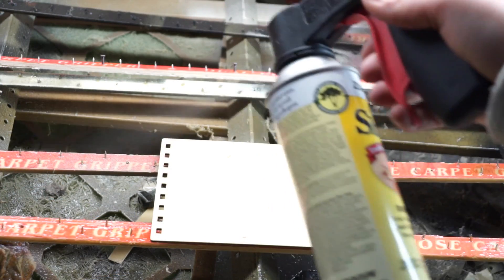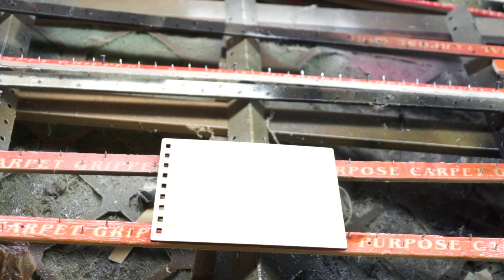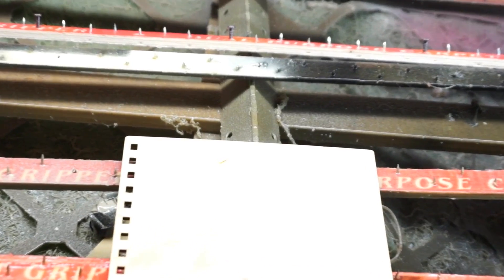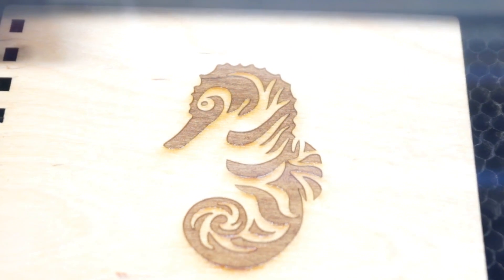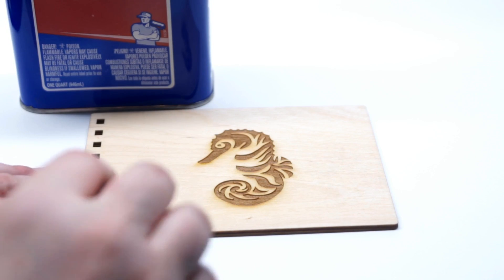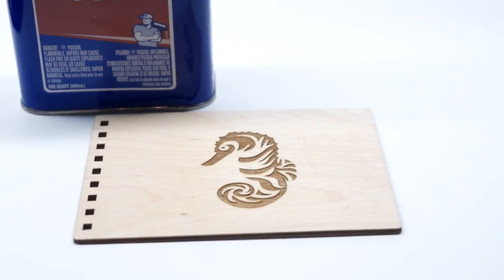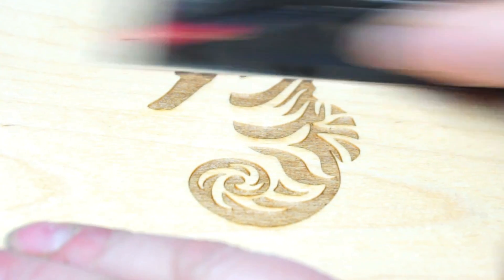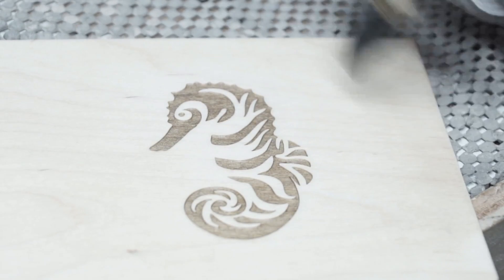How to Remove Burn Marks From Laser Engraving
How to Remove the burn marks and residue from your laser engraved wood project.  This easy tutorial will show you just one of many techniques used to create a crisp, clean engraving.
Get access to all our FREE tutorials, projects and resources.

TIPS: Save all of your scrap wood. Experimenting with these techniques will help you hone your skills. Use this tutorial as a guide. Results will vary depending on wood type and wood sealer amount.
Practice really does make perfect.

Be sure to sand your wood before you start your project. A smooth and clean surface is important for consistency.

MATERIALS:
* Any kind of wood that you use.  Always start a project with scrap wood to determine how it will react to the denatured alcohol and wood sealer.
* Denatured Alcohol
* Wood sealer like Shellac (spray or paint on. Found in most hardware or craft stores like Home Depot, Lowes, Walmart, Michaels).
* 220 grit sandpaper (Found in most hardware stores).

 Tools: Sanders (Orbital, block or handmade)